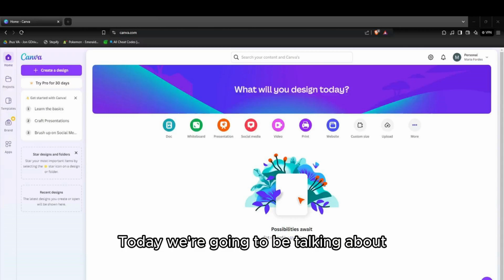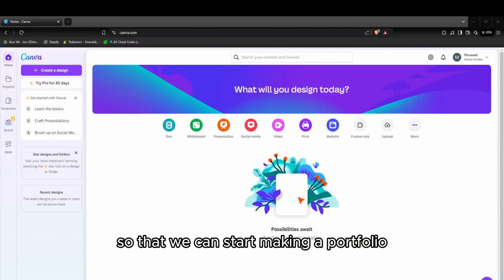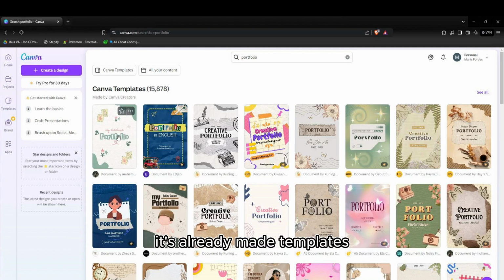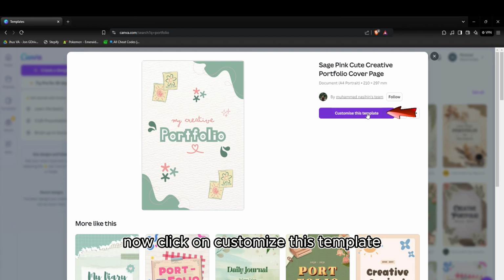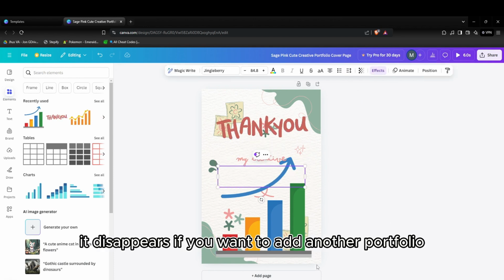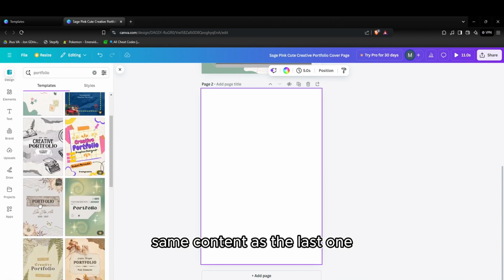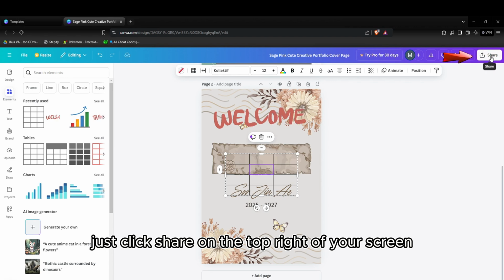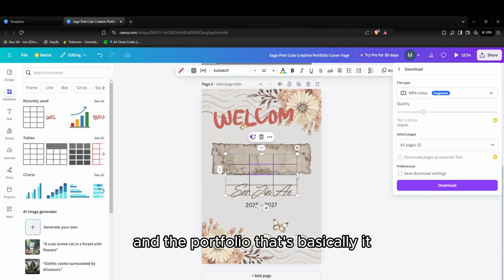✅ How to MAKE A PERSONAL PORTFOLIO USING CANVA | TUTORIAL FOR BEGINNERS - FULL UPDATED GUIDE 🚀✨😱✅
In this full updated guide, learn how to create a stunning personal portfolio using Canva, the easy-to-use design tool!

Whether you're an artist, designer, writer, or freelancer, having a professional portfolio is crucial for showcasing your work and landing clients or jobs. This beginner-friendly tutorial will walk you through the process step by step.

🔍 What You’ll Learn in This Video:

Choosing the Right Template: Find the perfect Canva template for your portfolio and learn how to customize it to reflect your unique style.
Organizing Your Work: Tips on how to organize and present your projects in a way that grabs attention and tells your story effectively.
Customizing Design Elements: Learn how to adjust colors, fonts, images, and layouts to make your portfolio stand out.
Adding Interactive Features: Discover how to incorporate clickable links, videos, or social media profiles for a dynamic presentation.
Saving and Sharing Your Portfolio: Export your portfolio as a PDF, website, or shareable link for easy access by potential employers or clients.

Perfect for Beginners: No design experience? No problem! This tutorial is easy to follow and ideal for anyone starting out with Canva.
Free Design Tool: Learn how to create a professional portfolio without any expensive software!
Updated for 2024: Stay ahead of the curve with the latest Canva features and design trends.
Boost Your Career: A well-designed portfolio can help you land more opportunities and showcase your skills in the best light.